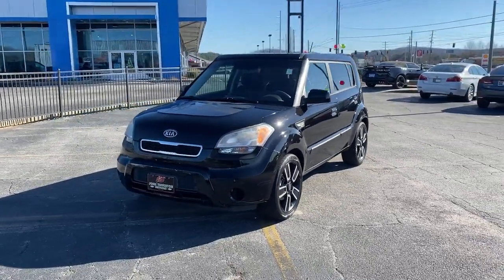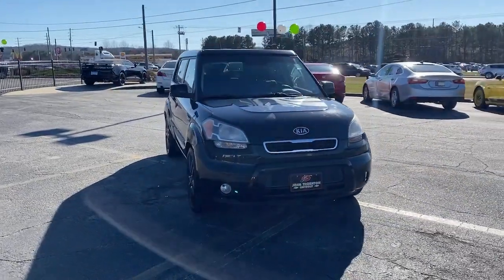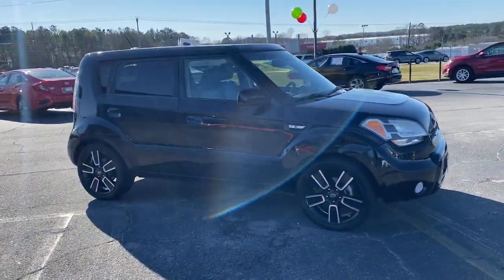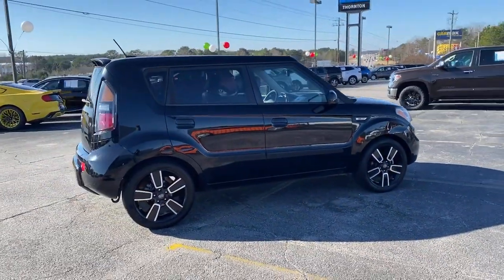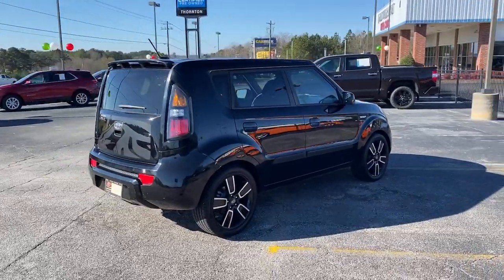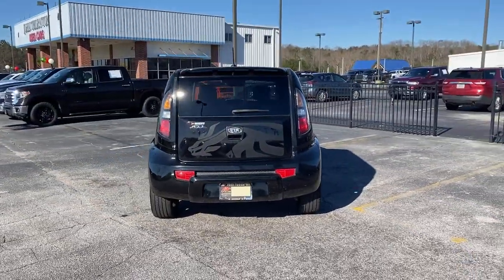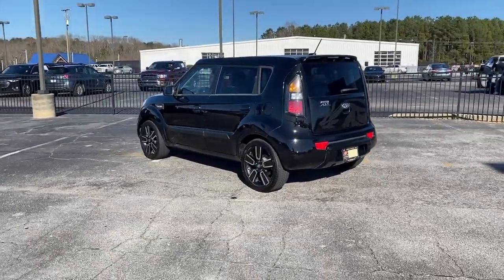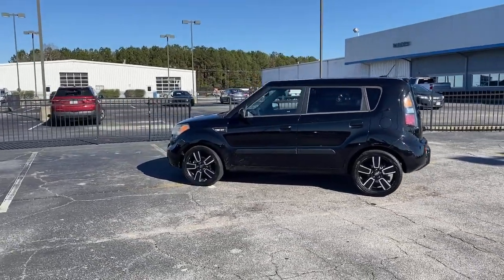2010 Kia Soul Lithia Springs, Douglasville, Powder Springs, Smyrna, Atlanta, GA 22230A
Shadow Used 2010 Kia Soul available in Lithia Springs, Georgia at John Thornton Chevrolet. Servicing the Douglasville, Powder Springs, Smyrna, Atlanta, GA area.

ALLOY WHEELS, BEST COLOR COMBINATION, NON SMOKER VEHICLE, CALL , CD PLAYER, POWER WINDOWS.brbrbrThank you for considering this beautiful 2010 Kia Soul Plus finished in stunning Shadow with Black w/Cloth Seat Trim.brbrGO WEST to John Thornton Chevrolet, Celebrating 60 Years, Selling Chevy since 1957! Thank you for your interest in John Thornton Chevrolet! We happily serve Lithia Springs, Douglasville, Smyrna, Marietta, Kennesaw, Vinings, Atlanta, Dallas, Acworth, Villa Rica and proud to be your Chevrolet Dealer for all of West Georgia by providing quality automotive services and unrivaled customer service. Awards:br  * 2010 KBB.com 10 Best Used Cars Under $8,000   * 2010 KBB.com Top 10 Coolest New Cars Under $18,000